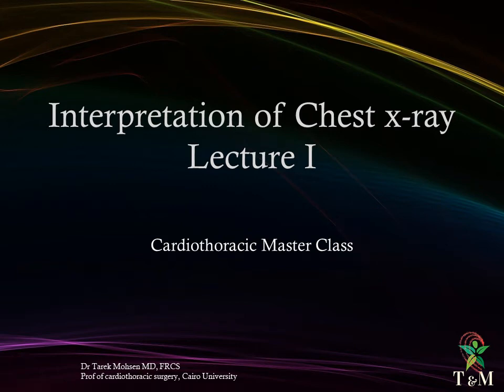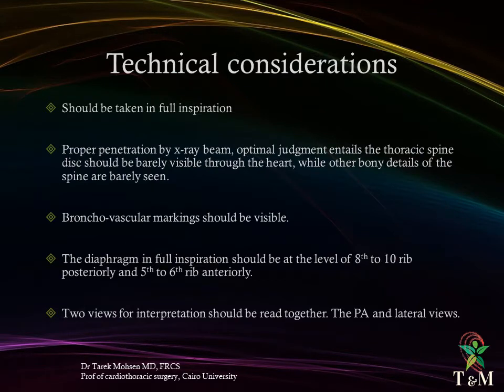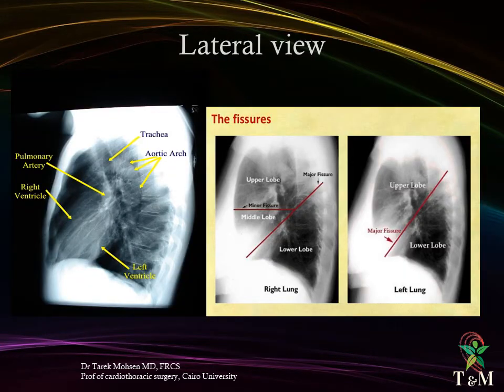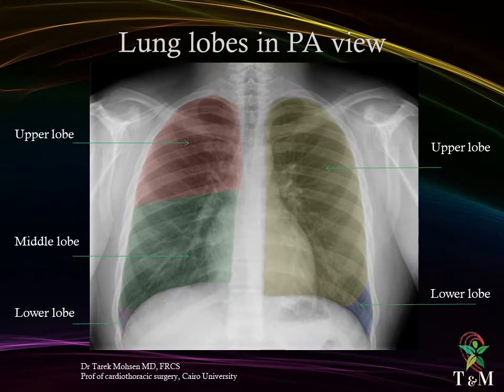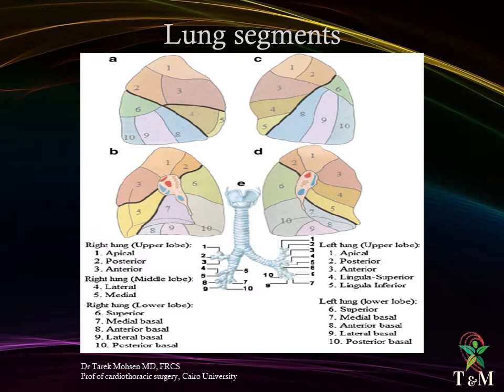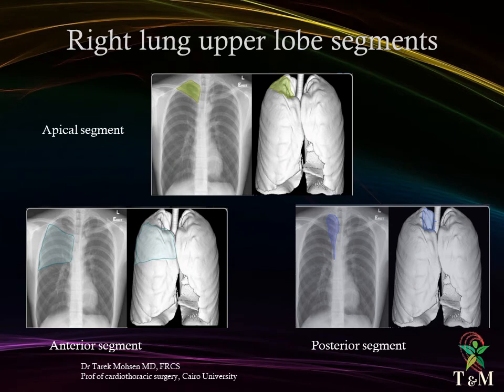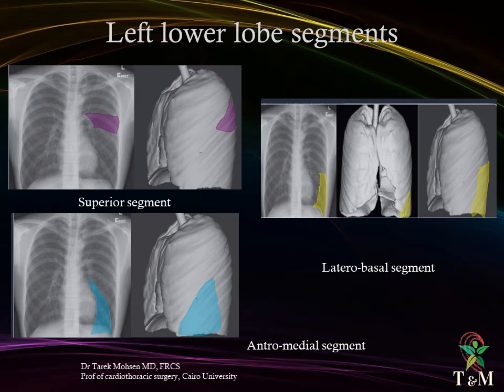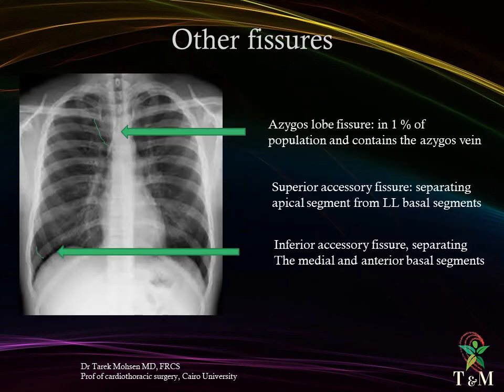interpretation of chest x ray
A series of lectures on chest x ray that will allow you to professionally interpret and read any chest x ray in the exam or during clinical practice.